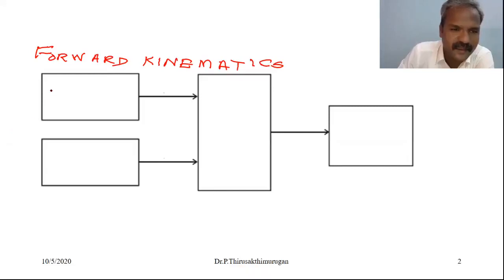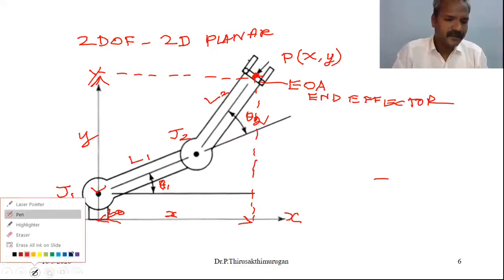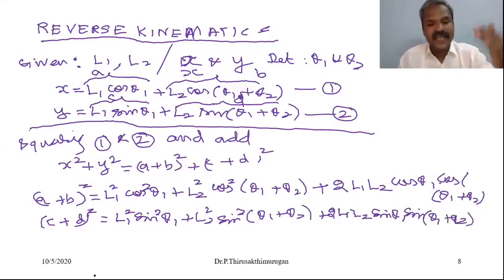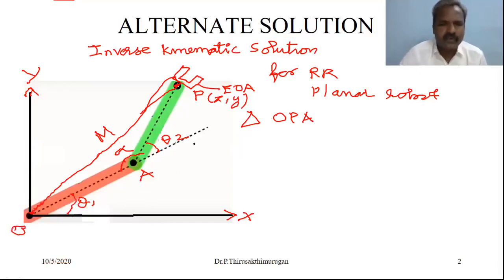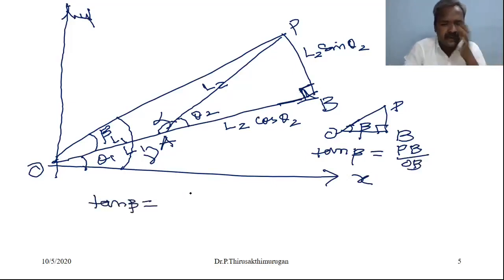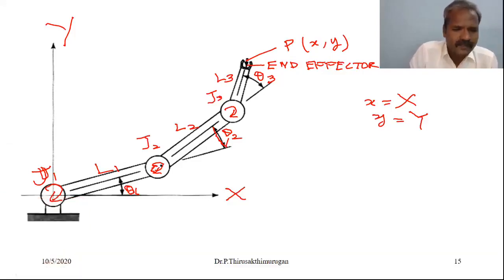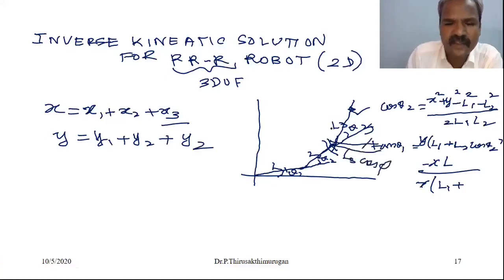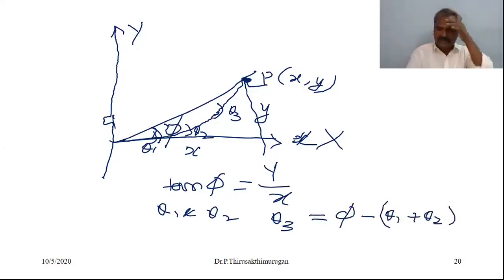Robot Kinematics part -I